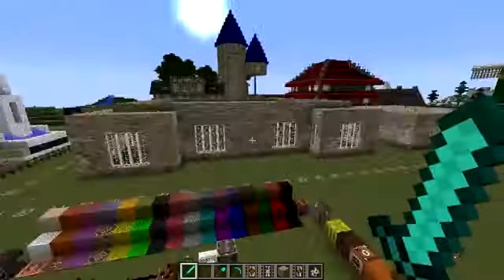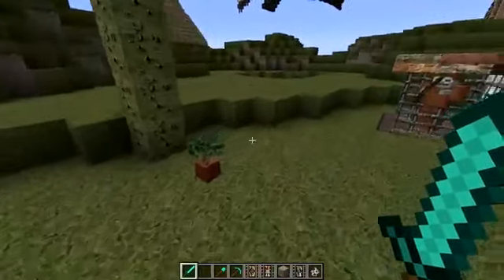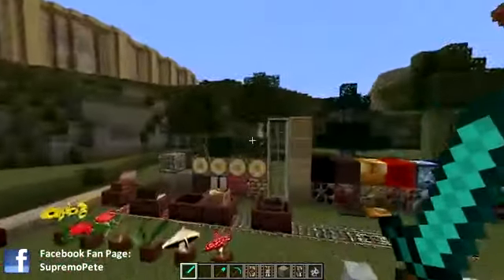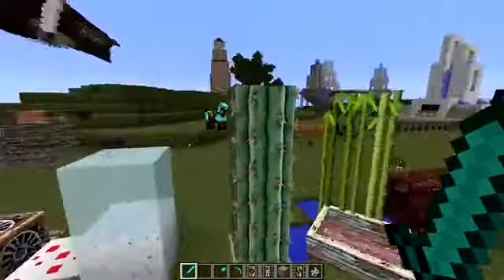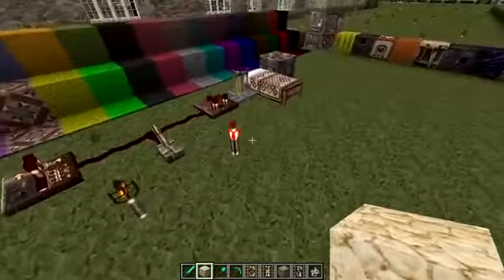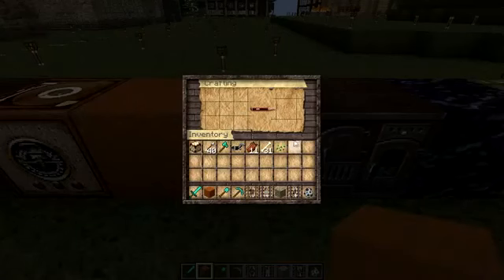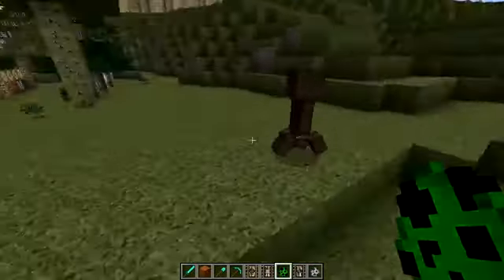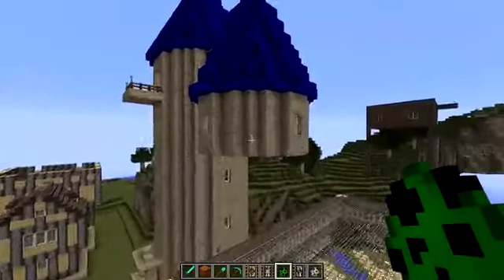Minecraft Resource Pack Weekly Battered Old Stuff